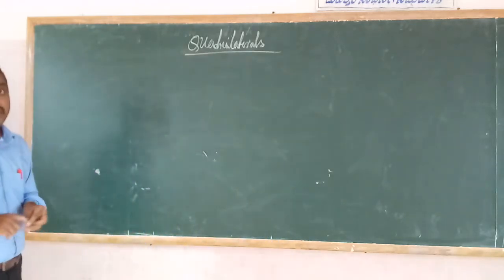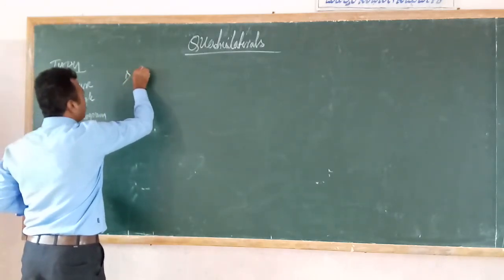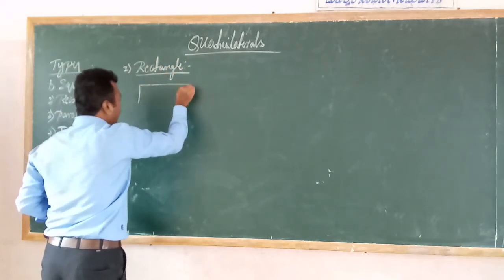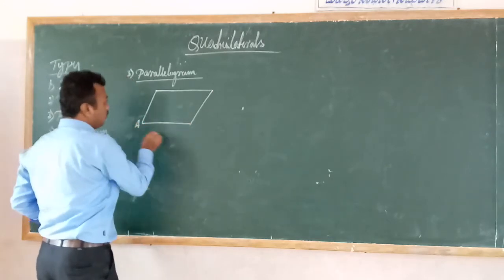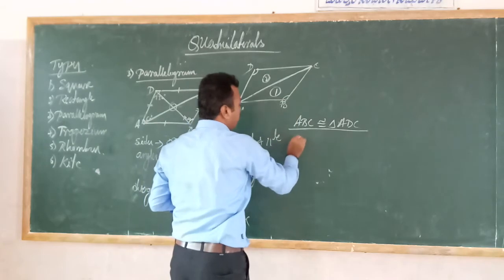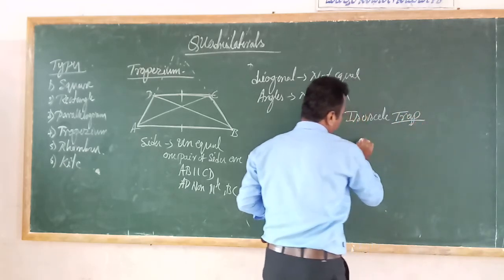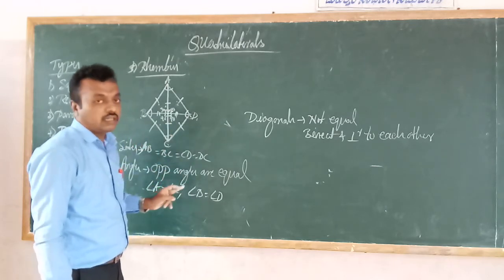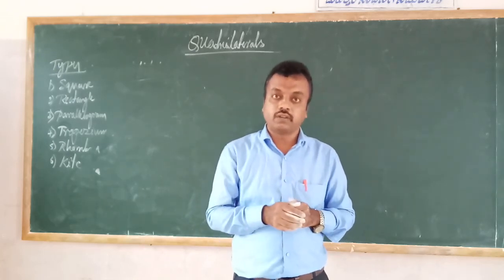9th Maths Quadrilateral Part - 1 class by Halaswamy MS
Types of Quadrilateral and their Properties